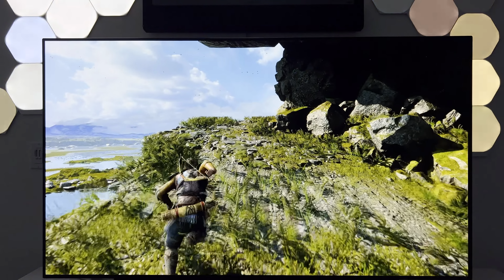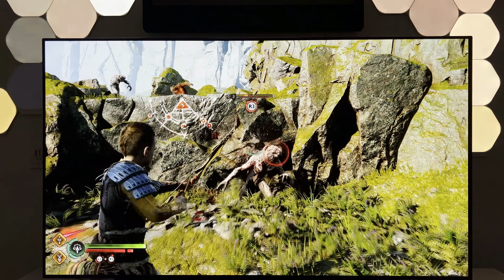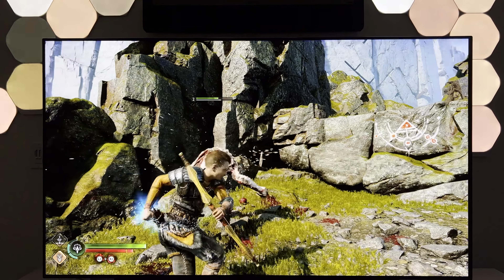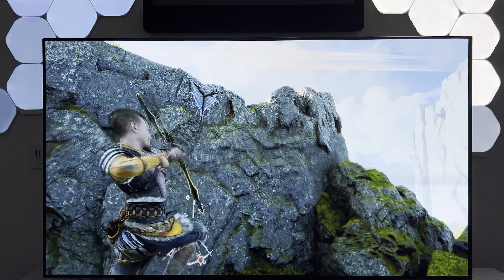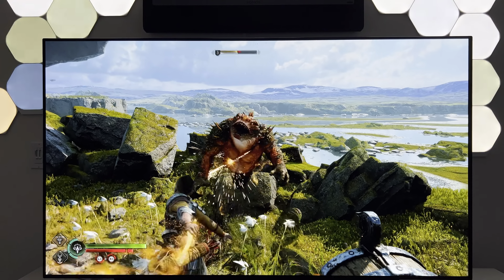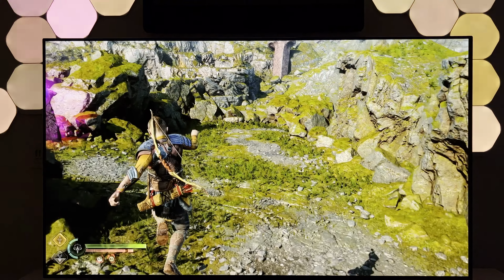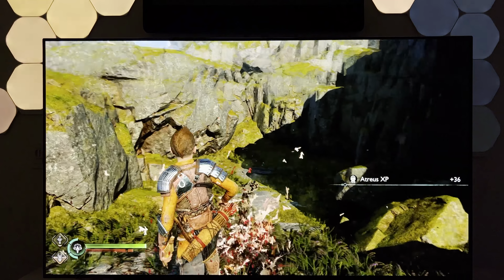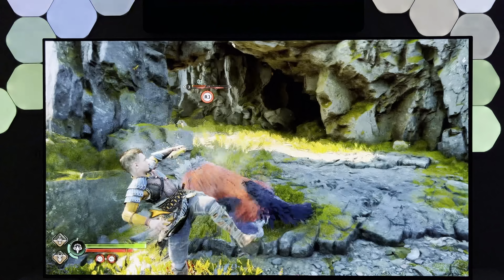God of War Ragnarok POV | 4k Gameplay | Playstation 5 | LG C1 65" OLED | Favor Performance Gameplay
Check out some more gameplay from God of War Ragnarok on the LG C1, this time in POV! This gameplay is taken from the first time you see Asgard and the wall!

Find me on my other platforms:
Rumble: Udub Ultra

*Note: The settings below are a collection of settings found from researching forums, video reviews, and my own experimentation

LG C1 Settings
• HDR Select Mode: Game Optimizer
• VRR: Enabled
• G-Sync & Freesync: Enabled
• OLED Pixel Brightness: 100
• Adjust Contrast: 100
• Screen Brightness: 50
• HDR Tone Mapping: On (will switch to HGiG depending on the game)
• Black Level: Auto
• Motion Eye Care: Off
• Color Depth: 55
• Tint: 0
• Color Temperature: Warm 50
• Method: 2 Points
• Point: High
• R:0, G:0, B:0
• Adjust Sharpness: 0
• Reduce Blue Light: Off

PS5 System Settings
• Resolution: Automatic
• 4k Video Transfer Rate: Automatic
• VRR: On
• ALLM: Automatic
• HDR: On When Supported
• Deep Color Output: Automatic
• RGB Range: Automatic
• Enable 120hz Output: Automatic

PC Specs:
My PC Specs: ASUS ROG CROSSHAIR VIII HERO WiFi
AMD Ryzen 9 5900X 12-Core 3.7GHz (4.8GHz Max Boost)
32GB CORSAIR DOMINATOR PLATINUM - WHITE 3200MHz RGB (2x16GB)
NVIDIA 24GB GeForce RTX 3090 FE
CORSAIR H150i PRO XT RGB CORSAIR QL White Fans iCUE RGB
500GB Samsung 980 PRO CORSAIR
1TB MP600 Gen4
CORSAIR RM1000i SERIES PLUS GOLD
Display: LG OLED 65" C1 HDR on
POV Camera: iPhone 13 Pro Max

TIMESTAMPS
00:00 Gameplay with commentary
02:06 No commentary